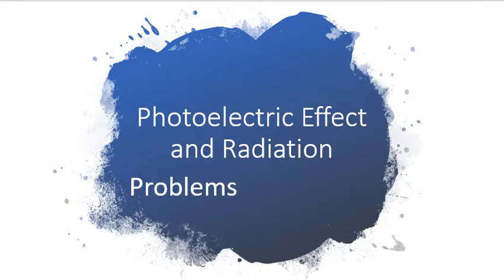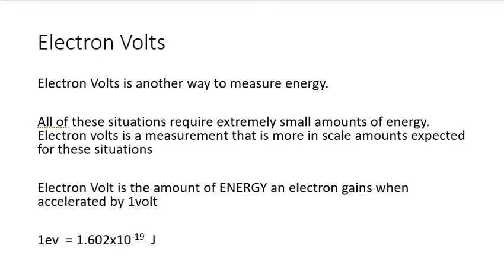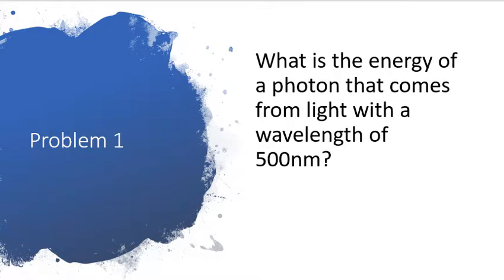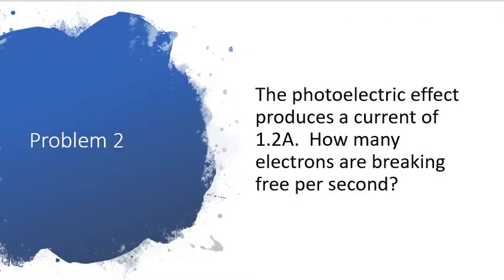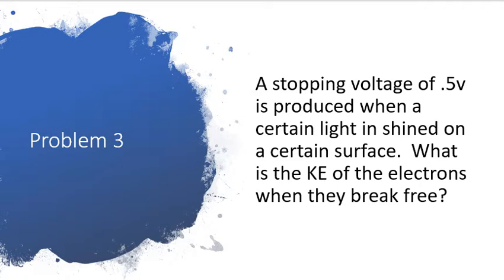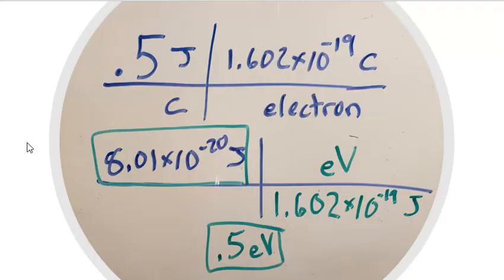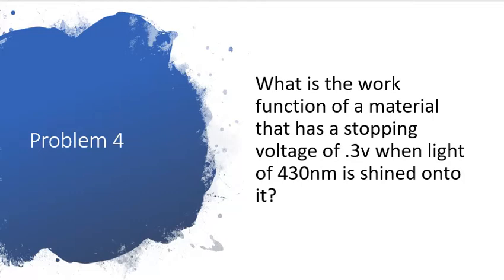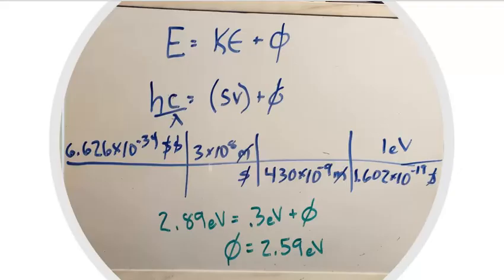Photoelectric Effect Problems (Part 2)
Basic Problems and explanations for the Photoelectric Effect